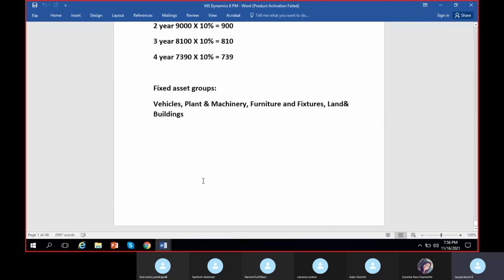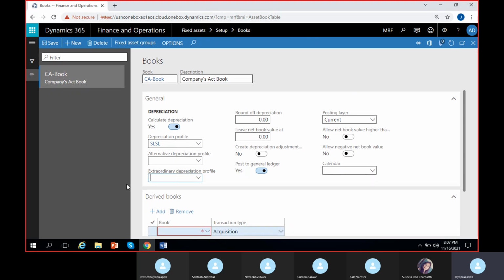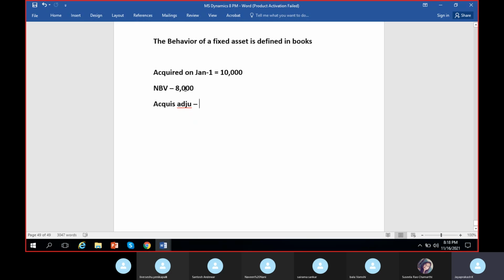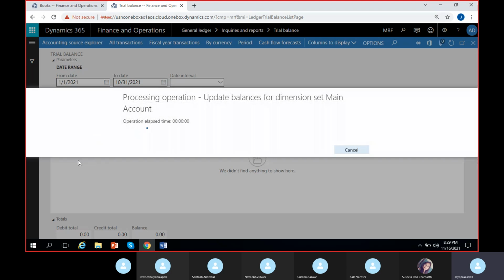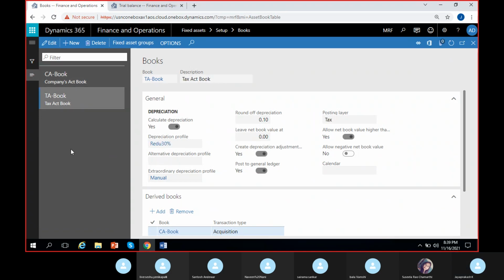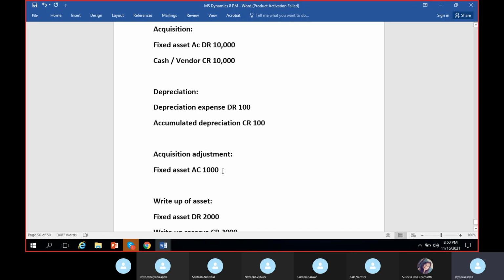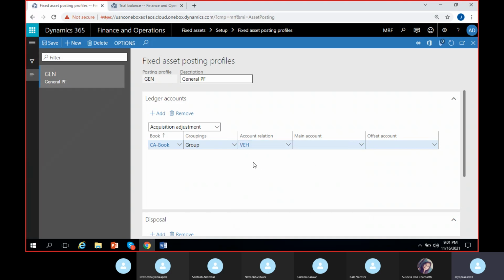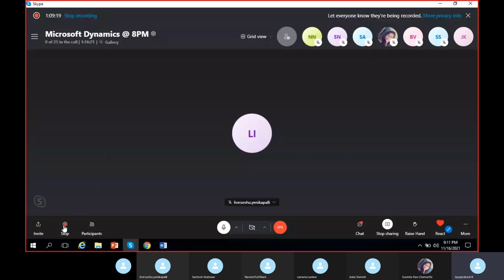73 Fixed Asset Creation of Books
73 Fixed Asset Creation of Books